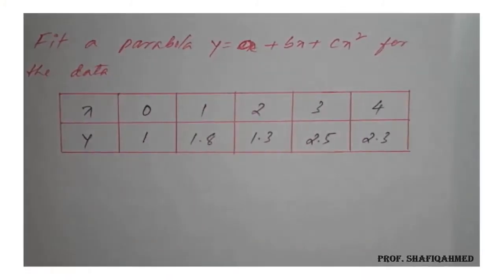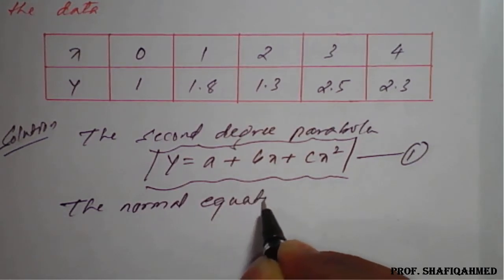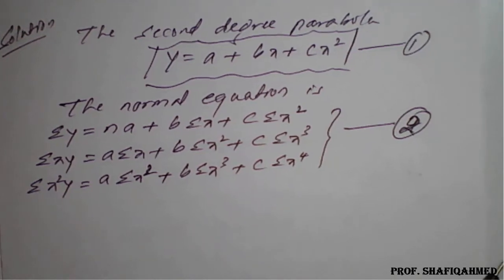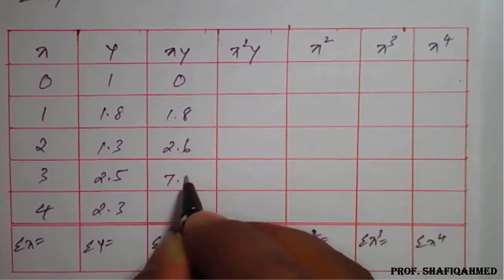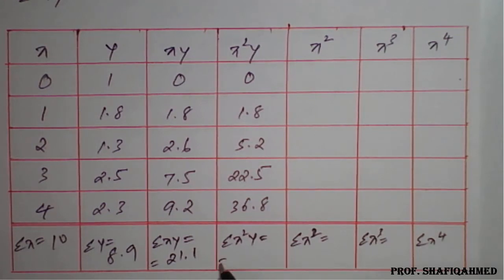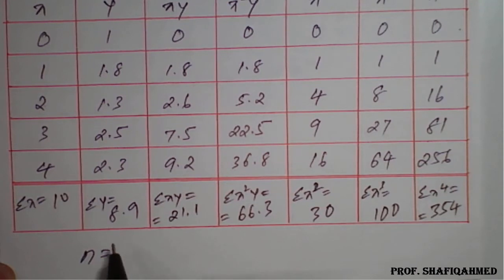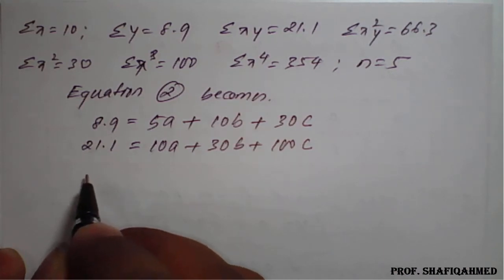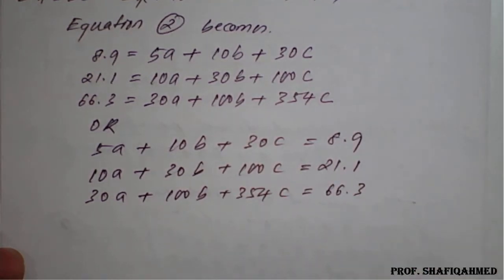#9 || Problem#7 || Curve fitting of Second degree Parabola. || By Shafiqahmed.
18MAT41 : Module : 4 : 9   Problem#7  Curve fitting of Second degree Parabola.